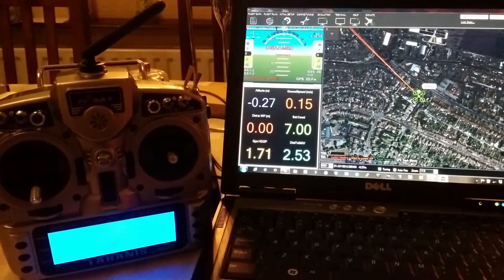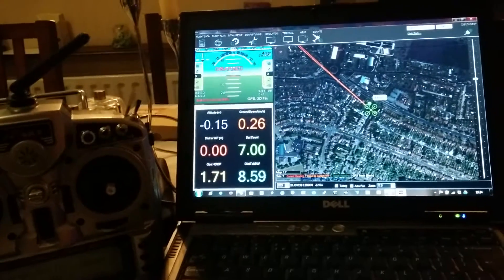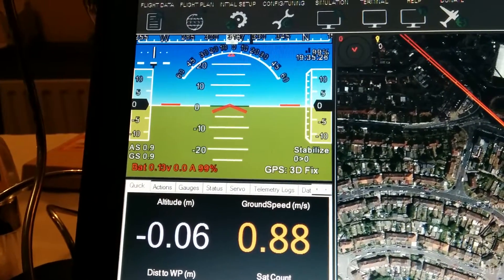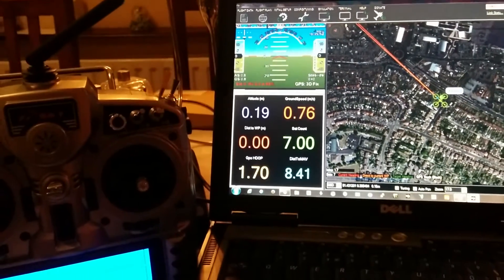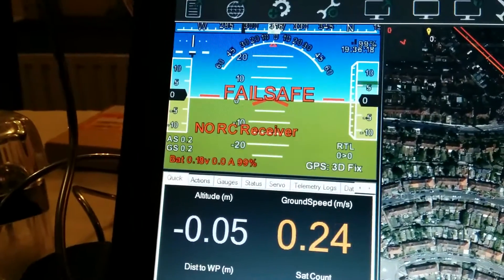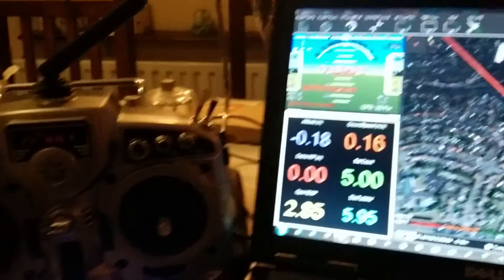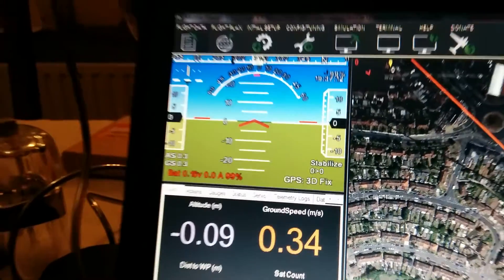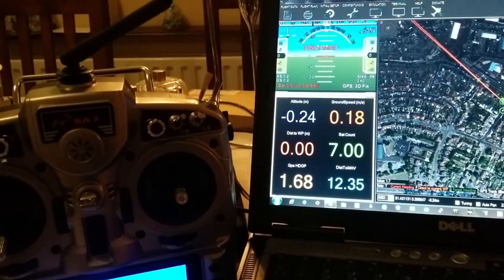APM 2.6 With AC 3.2 Failsafe Demonstrated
In this short demonstration I show RC Failsafe in action. This is a simulation of the TX failing (low battery, accidental switch off etc.), an interruption to the radio signal perhaps by an obstruction, radio interference or the multi-rotor flying out of range.

When any of the above happens the RX is set to "No Pulses" which causes the PWM to drop to 900.  The Failsafe is set to trigger at anything below 975. And so in that case the Failsafe is set to RTL.

Although this is a simulation I have used all real FC, RX and TX equipment. What you see here is exactly what will happen when the aircraft is flying.  And this also demonstrates the value of bench testing the various functions of an FC before taking to the air.